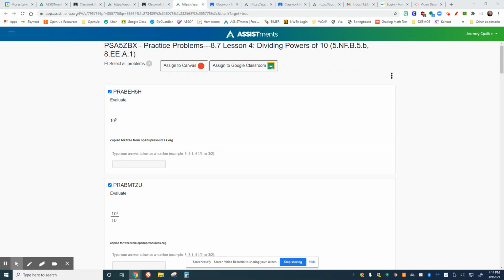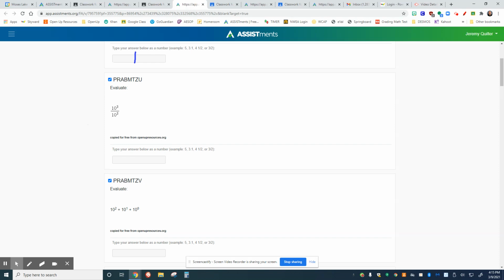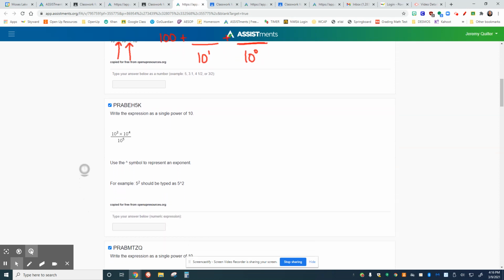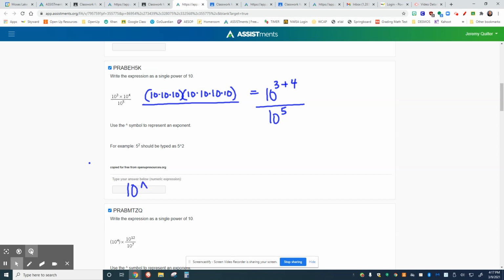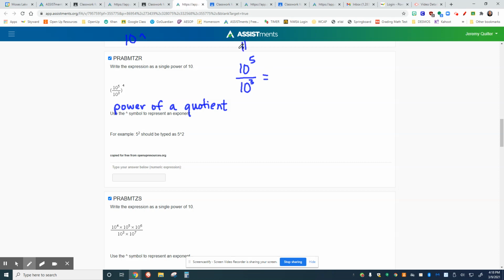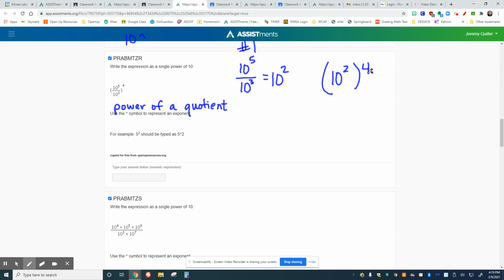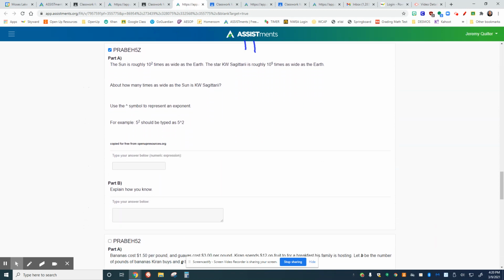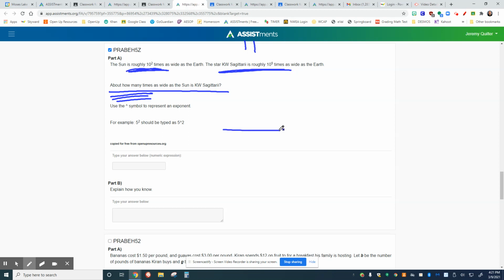Unit 7 Lesson 4 Homework Help